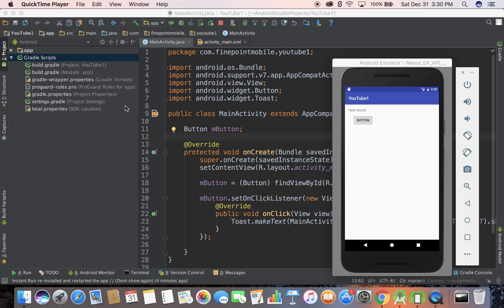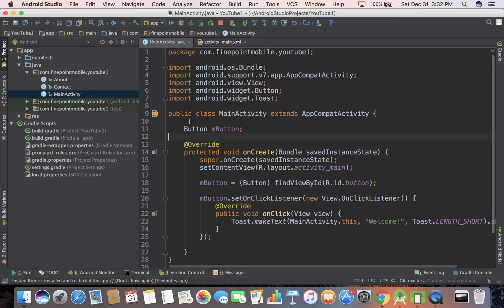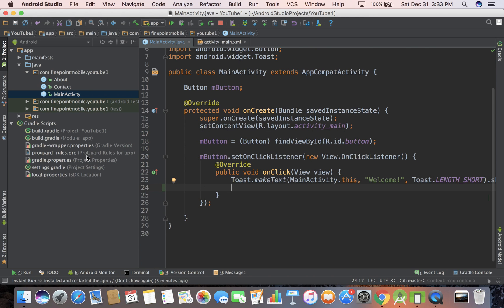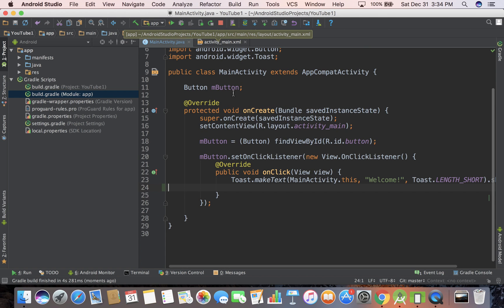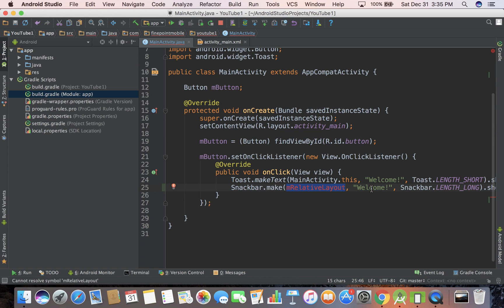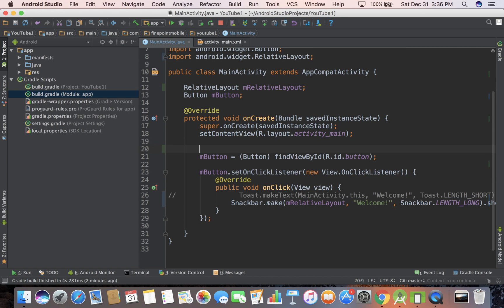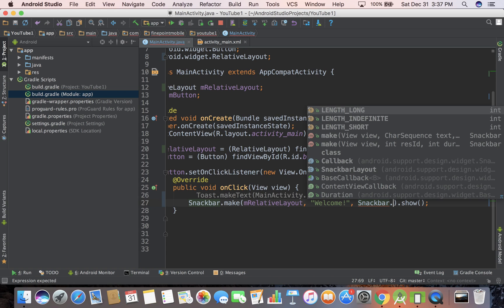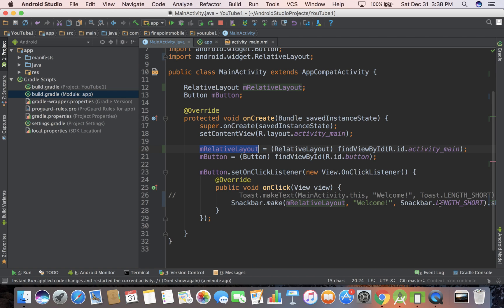Android Tutorial Part 5 of 100: Snackbar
Create a Snackbar in Android Studio with the Android Design Library and the Android SDK.